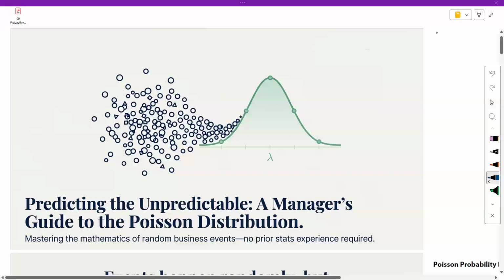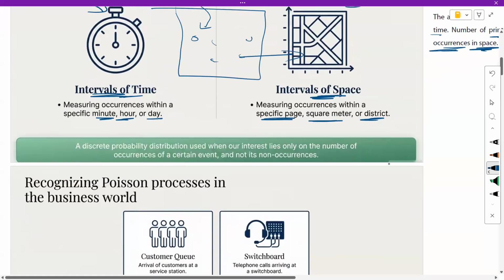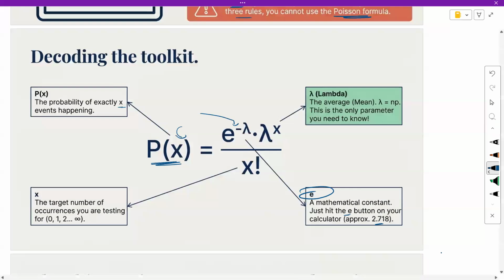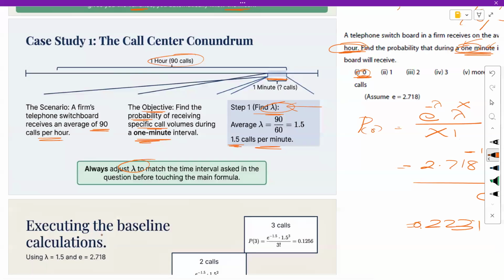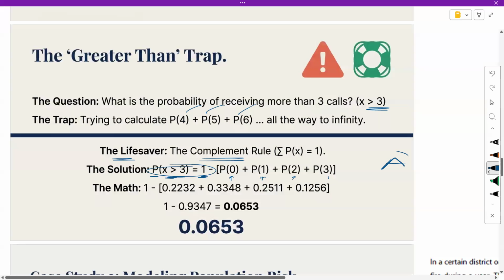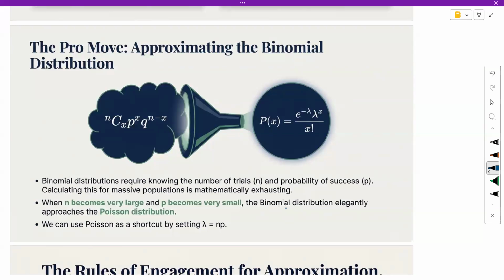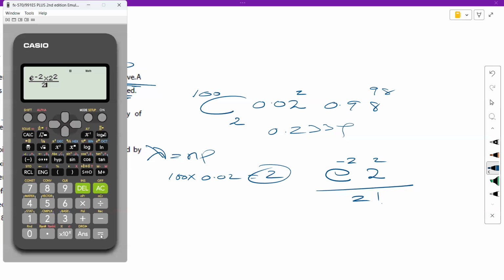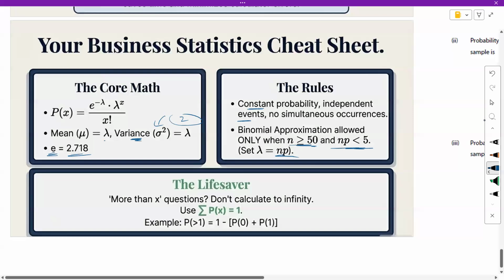Poisson Distribution Mastery: Formulas, Real-World Examples & fx-991ES Calculator Guide | Sess 08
Poisson Distribution Mastery: Formulas, Real-World Examples & fx-991ES Calculator Guide
Welcome commerce, management, and statistics students to this definitive guide on the Poisson Distribution. In this session, based on the lectures of Riyath Ismail, we explore how to predict the "unpredictable" by mastering the mathematics of random business events. Whether you are analyzing customer arrivals at an ATM or calculating the risk of fire in a district, this tutorial provides the tools you need to succeed in your exams and professional career.
We begin by defining the Poisson distribution as a discrete probability distribution used when events occur at a random point in time or space. Unlike the binomial distribution, which focuses on success versus failure, the Poisson distribution focuses solely on the number of occurrences within a specific boundary, such as an hour, a square meter, or a page of a book. You will learn the Three Golden Rules required to apply this process: constant probability over the interval, strict independence between events, and the assumption that simultaneous events are negligible.
A highlight of this tutorial is the step-by-step breakdown of the Poisson formula: $P(x) = \frac{e^{-\lambda} \cdot \lambda^x}{x!}$. We explain the constants, such as $e$ (approximately 2.718), and the single parameter $\lambda$ (lambda), which represents the mean or average number of occurrences. A unique property of the Poisson distribution is that the mean is equal to the variance, which is a frequent topic in statistics exams.
To ensure you are exam-ready, we demonstrate how to use the Casio fx-991ES scientific calculator to solve these complex equations efficiently. You will see how to handle negative exponents and factorials directly on your device to find probabilities for:
• Exact Outcomes: Calculating the specific chance of receiving exactly zero or three calls in a minute.
• Interval Conversions: Adjusting hourly averages to match the specific time frame requested in a question (e.g., converting 90 calls per hour to 1.5 calls per minute).
• The Complement Rule: Using the "lifesaver" shortcut to solve "at least" or "more than" problems by subtracting unwanted outcomes from 1.
Finally, we cover the Binomial Approximation, a critical "shortcut" for management students. You will learn the exact conditions under which a binomial distribution can be treated as a Poisson distribution: when the sample size ($n$) is large (more than 50) and the probability ($p$) is very small, resulting in a $\lambda$ (np) of less than five. By mastering these techniques and your fx-991ES calculator, you will be equipped to handle any statistical challenge with precision.